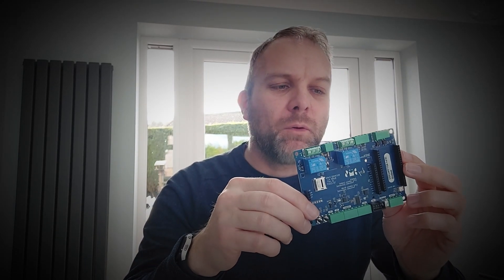Controller V4.61 now available in shop